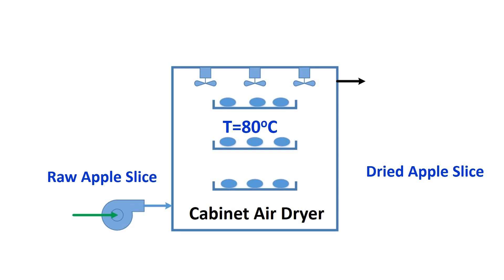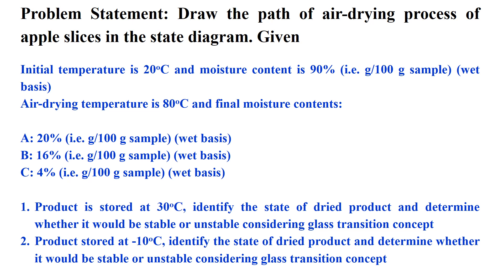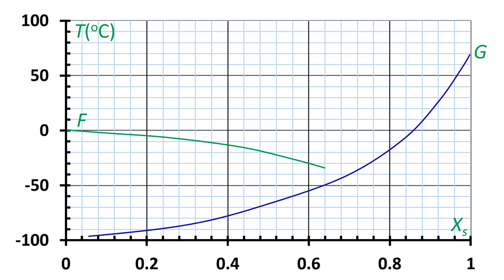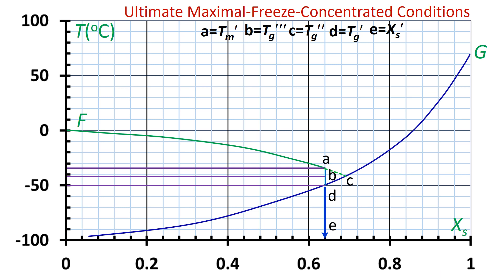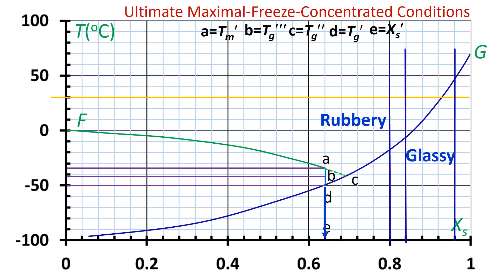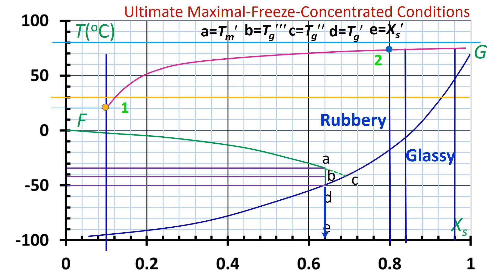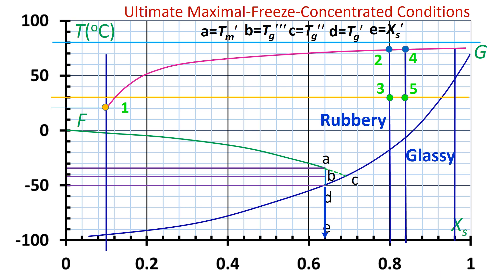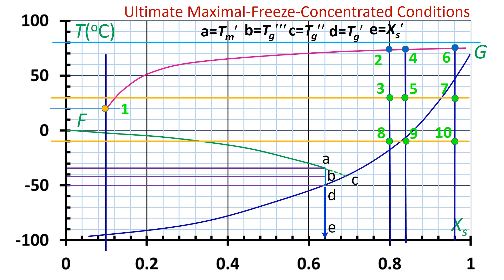Air-drying Process of Apple Slices in the State Diagram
State diagram helps to visualize the phases and states of a material when temperature and water contents are changed and it is developed based on the freezing curve, glass transition line and maximal-freeze-concentration condition. This video presents the use of state diagram to draw the air-drying path and to determine the stability of dried apple during storage. State diagram is a stability map presents different states or phases as a function of water or solids and temperature.

Rahman, M. S., Suresh, S., Al-Habsi, N., Mohamed Al-Khusaibi, M., Al-Attabi, Z. H., Al-Subhi, L. 2021. Stability of vitamin C in broccoli based on the chemical reaction kinetics, micro-region state diagram, and empirical correlations. International Journal of Food Properties. 24(1): 1559–1573.